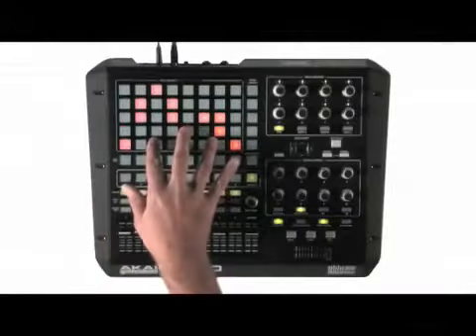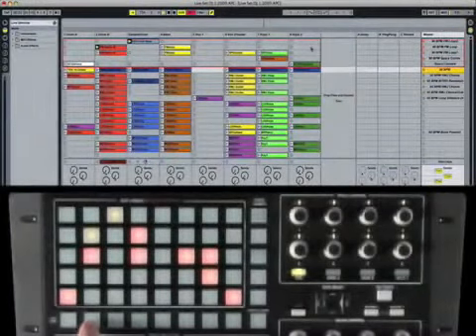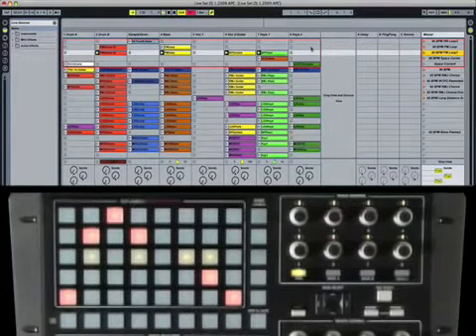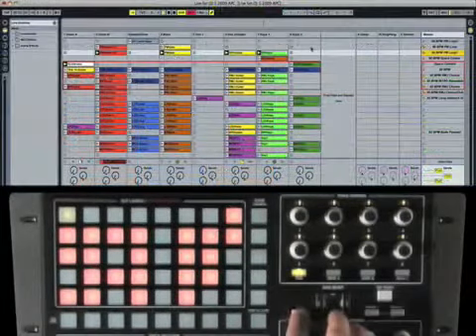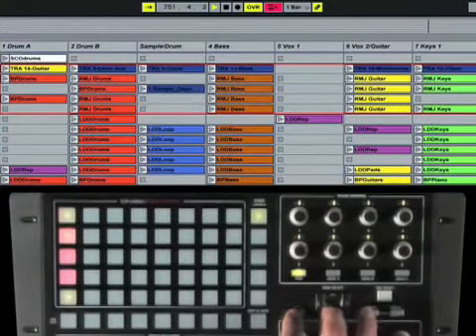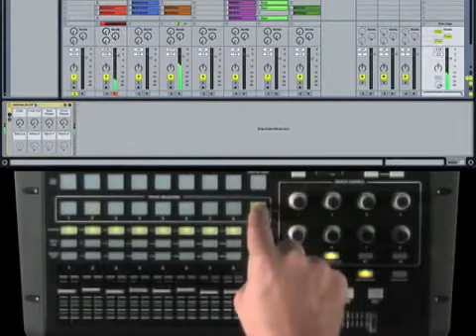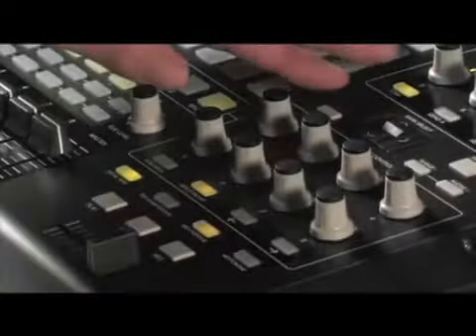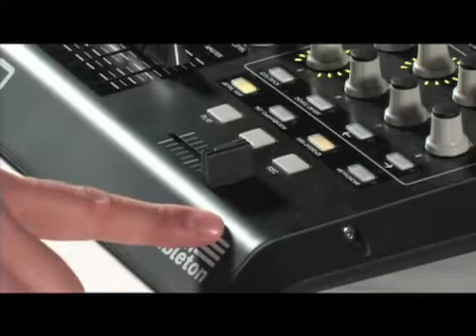Akai APC 40 Ableton Controller - Video 3